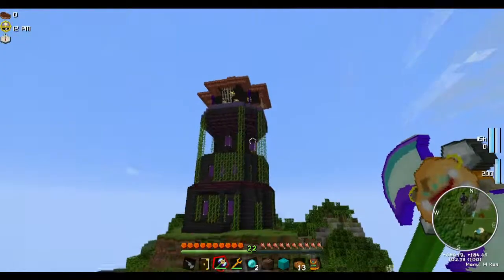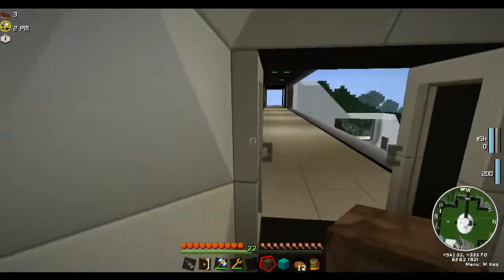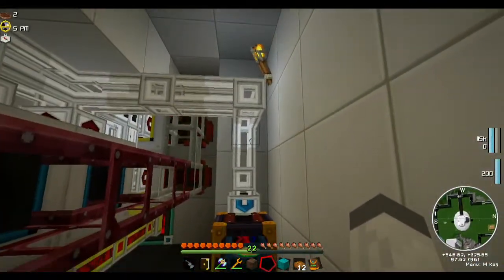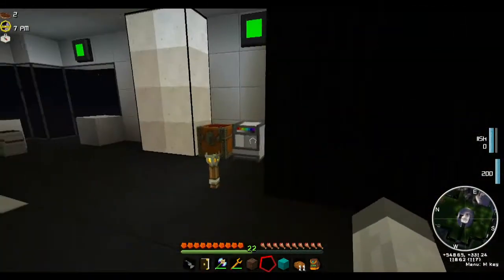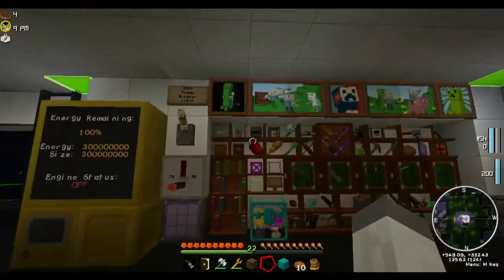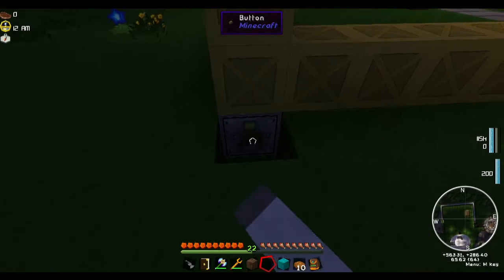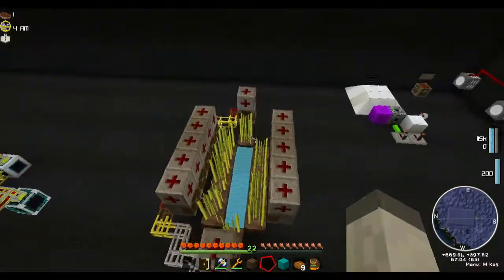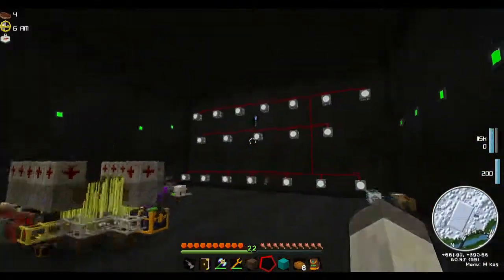MagiTekk Server Tour 04/18/14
I update what I'm planning for the channel and take everyone on a very brief tour of my server.